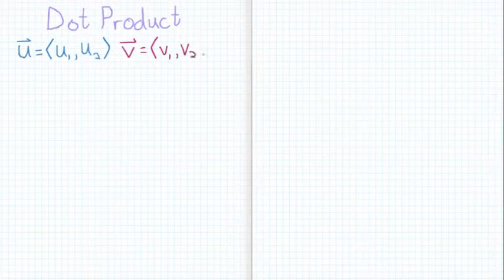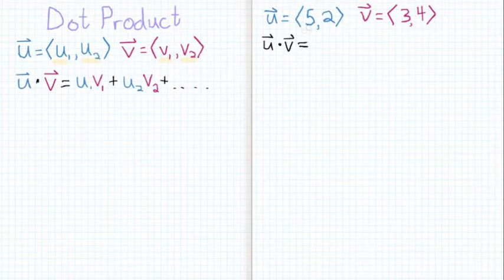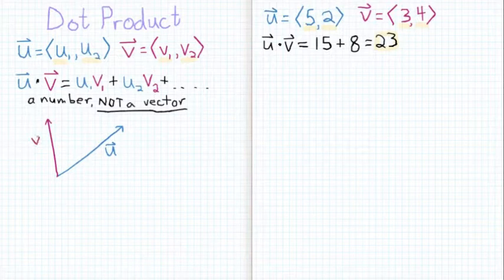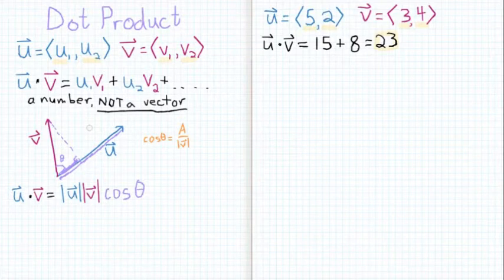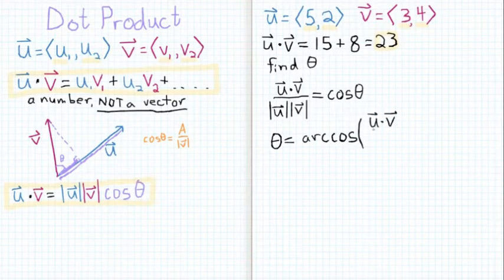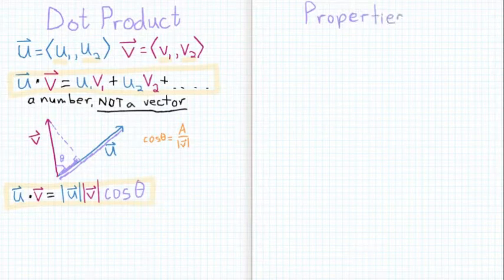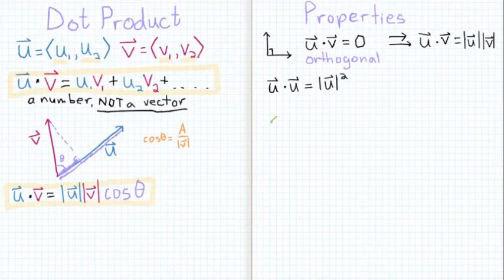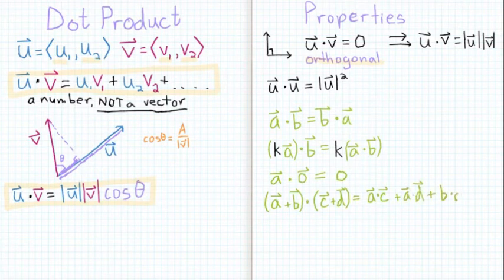Vectors - Dot Products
A simple overview of the meaning of the vector dot product, also known as the scalar product or inner product, with an example.